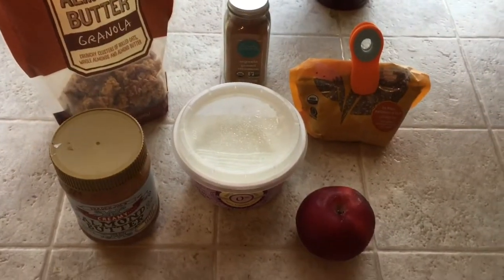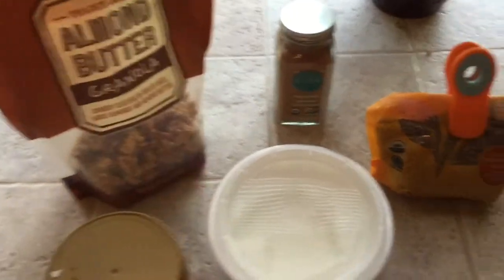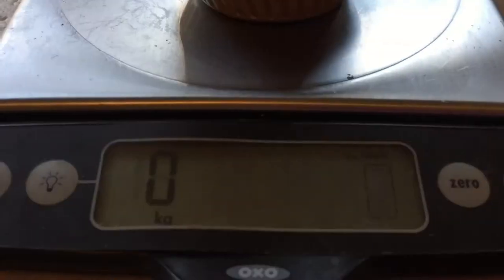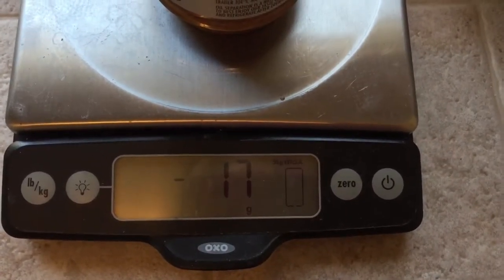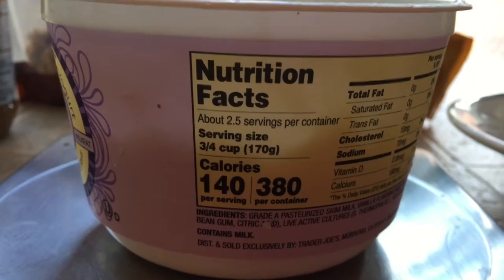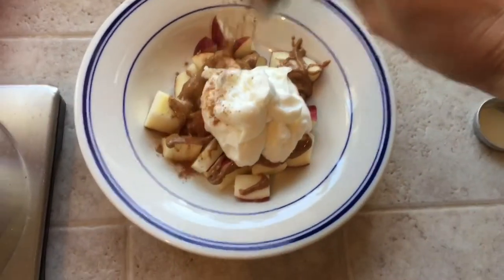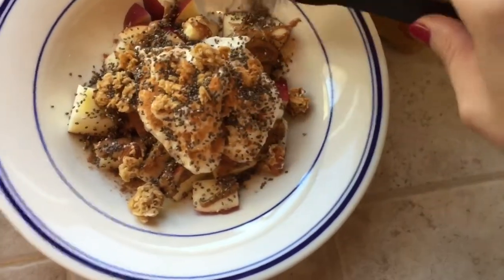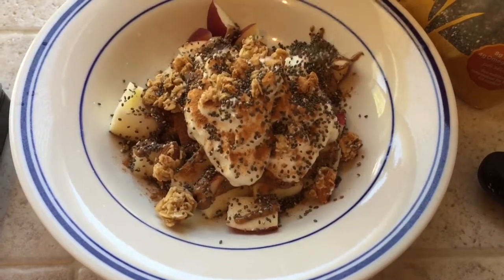Fall Apple Breakfast Bowl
Try this delicious breakfast bowl, made with apples, almond butter, vanilla greek yogurt, and granola! Yum!